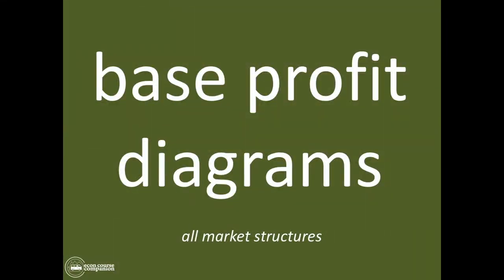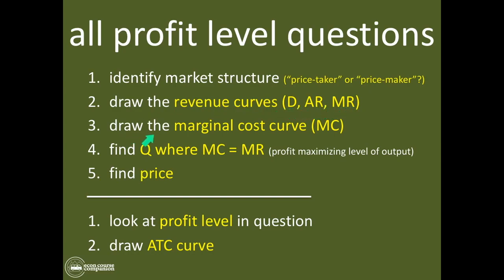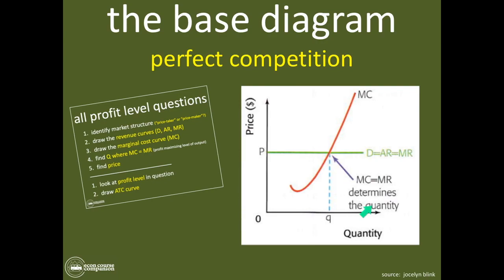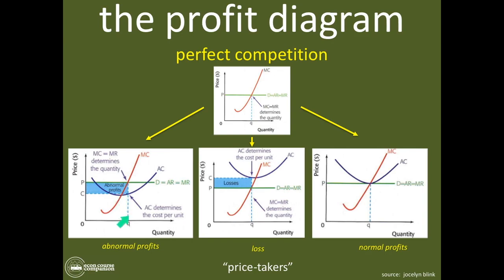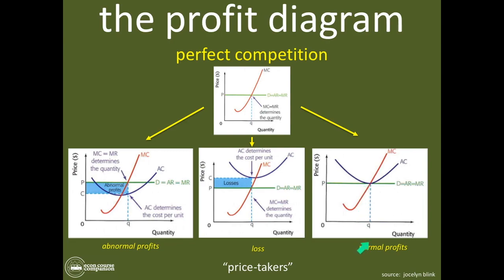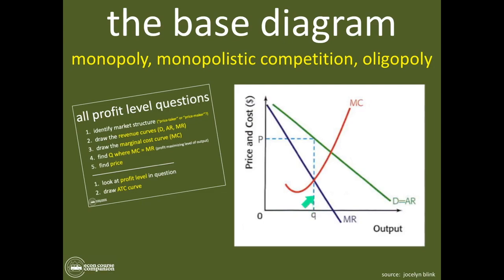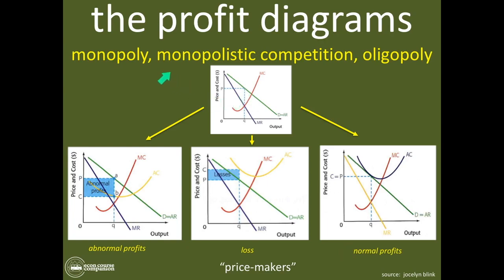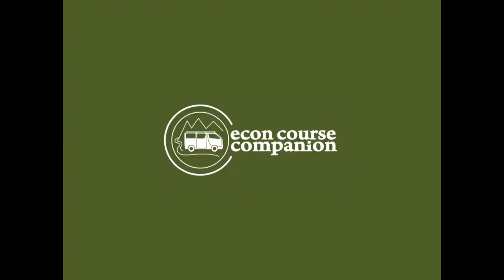How to Draw All the Profit Diagrams in Theory of the Firm! | IB Microeconomics | Market Power